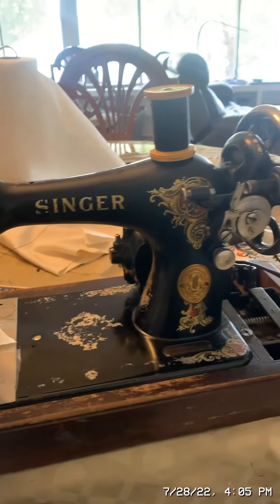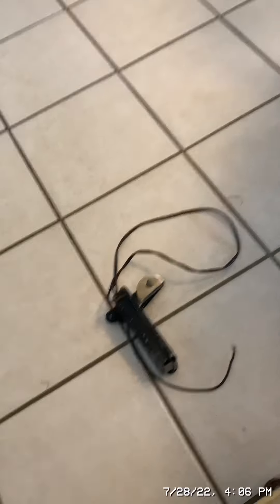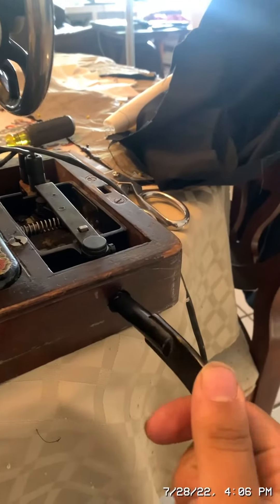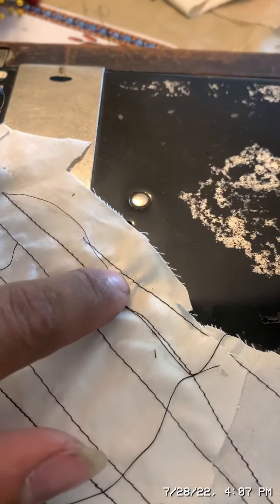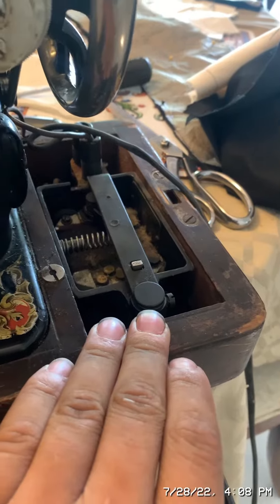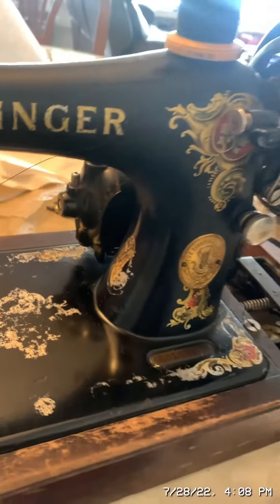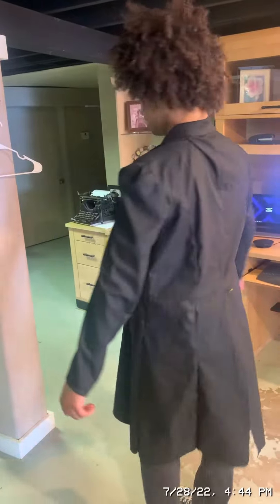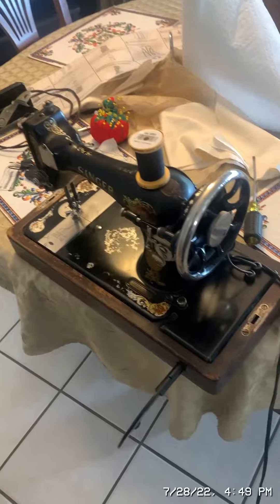Fixing my antique sewing machine and making a coat part 2